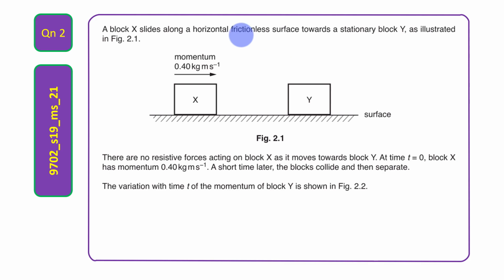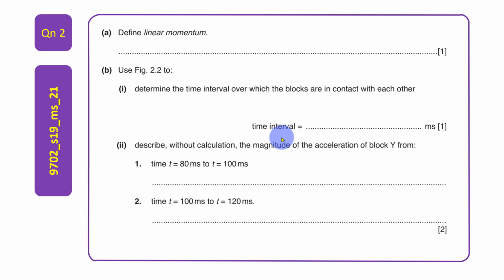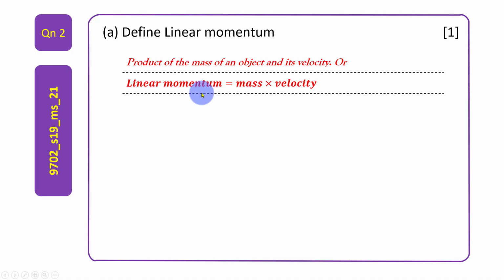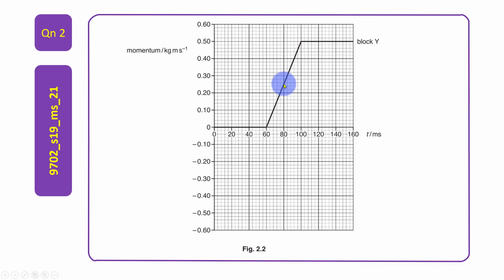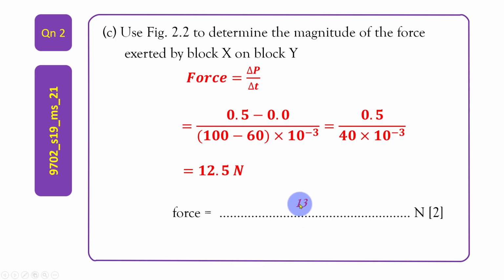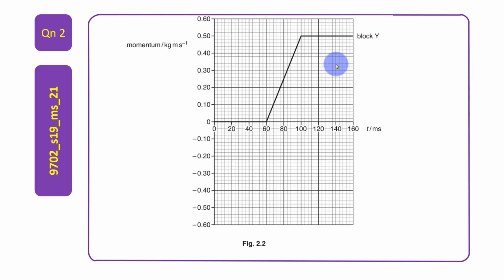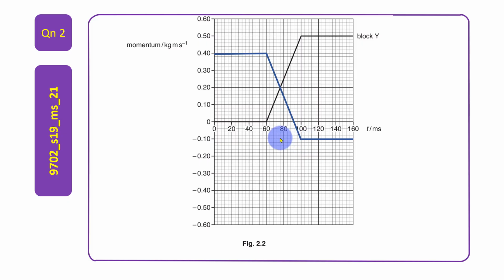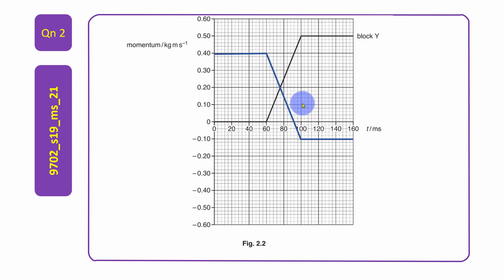9702_s19_ms_21_QN2 _HOW TO CALCULATE CHANGE IN MOMENTUM AFTER COLLISION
How to calculate change in momentum of an object after it collides with another object (9702_s19_ms_21_Question 2)